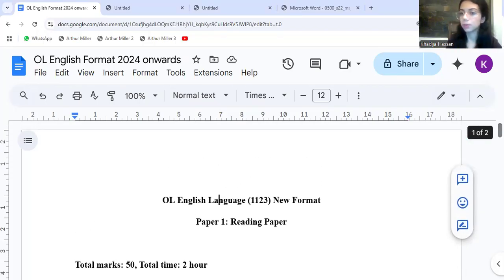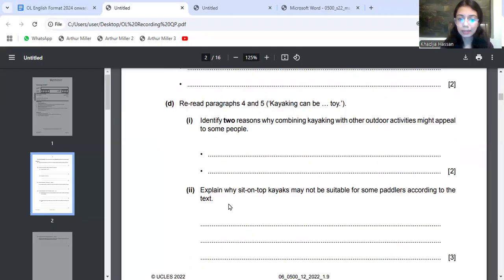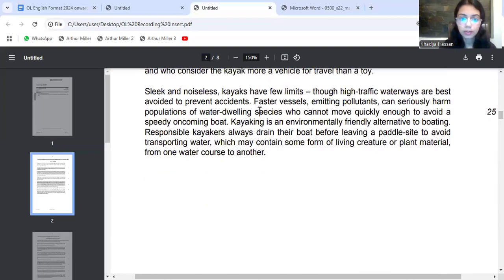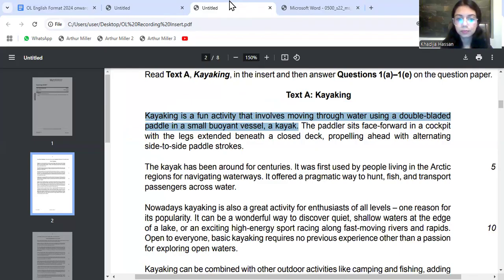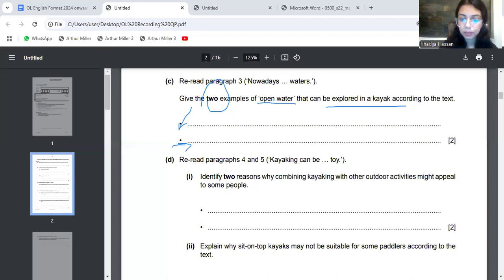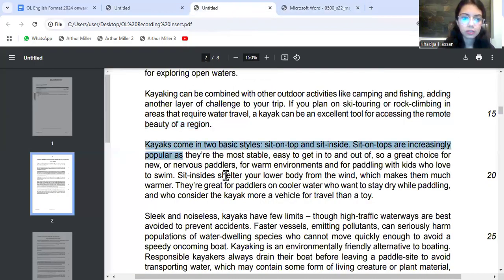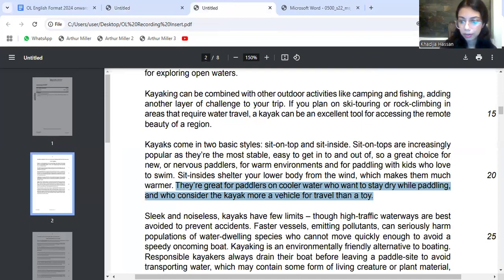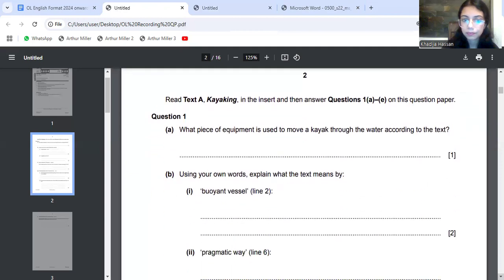OL English Language 1123 Paper 1 Q1: Explicit Meaning Questions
This video covers how to attempt the OL English Language Paper 1 Question 1 (Explicit Meaning Questions).

Paper used:
0500/12 May/June 2022